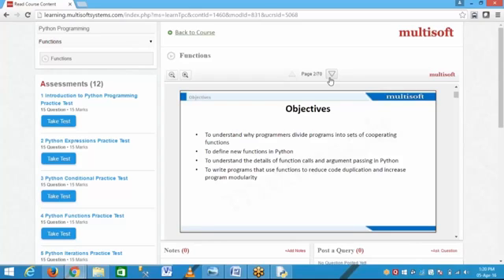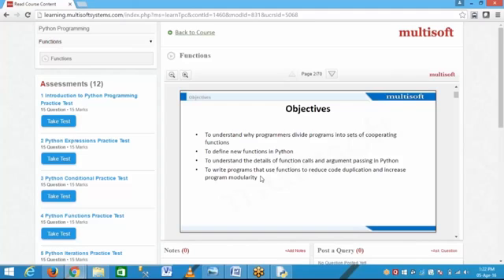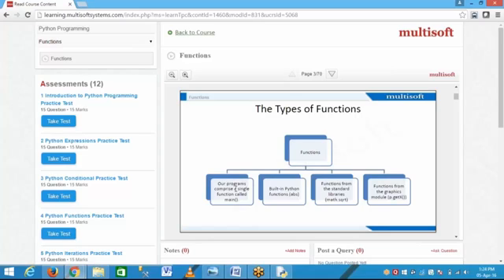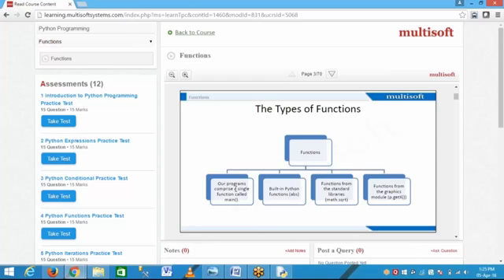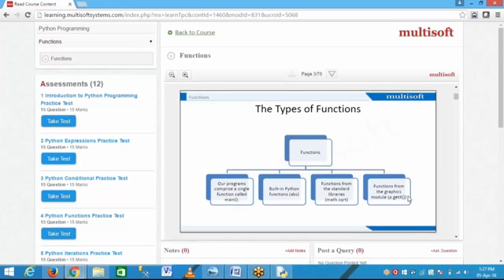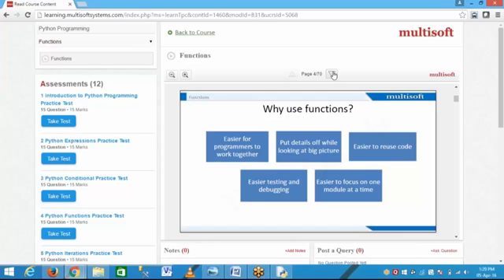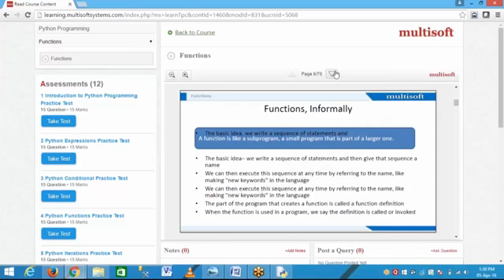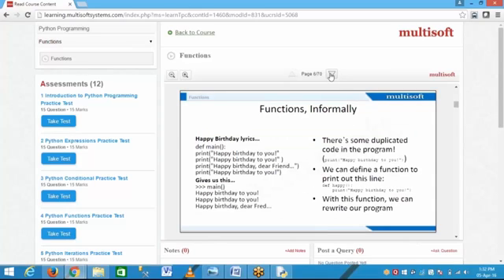Python Overview of Functions Video | Multisoft Virtual Academy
In Overview of Functions sample video Python Programming online course, you get familiar with the Python functions and its types. You also learn how to call a function and pass the argument to it. However, this is just a sneak peak and the actual training imparts the skills to use the language for Web programming, XML processing, game programming, rapid prototyping and more. To get knowledge about Python Programming online course and other trainings,